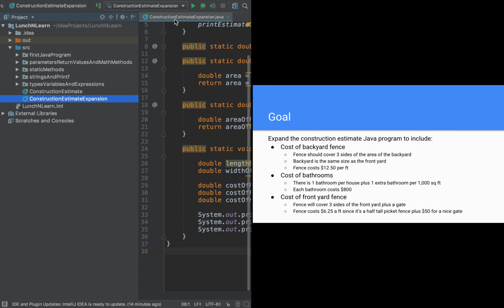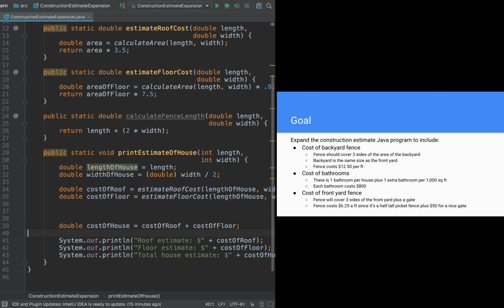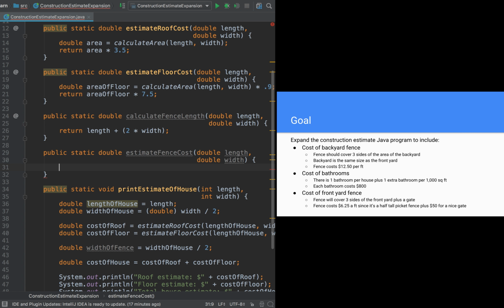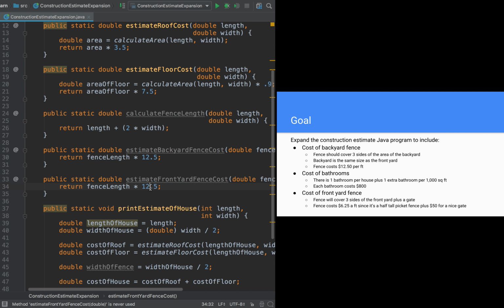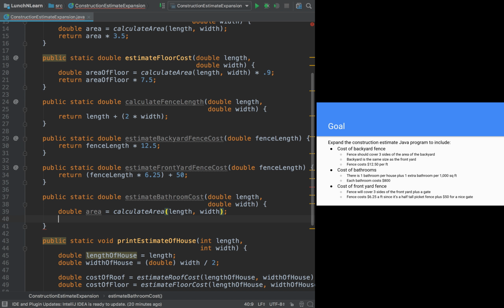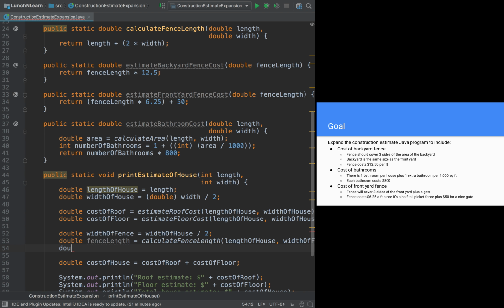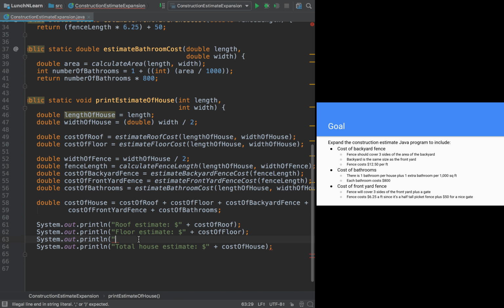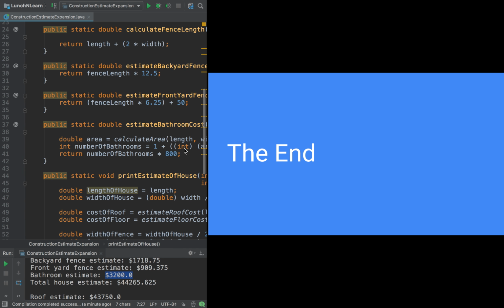Problem Solution: Construction Estimate Expansion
This is the solution to the expansion problem proposed at the end of the Construction Estimate Review video.